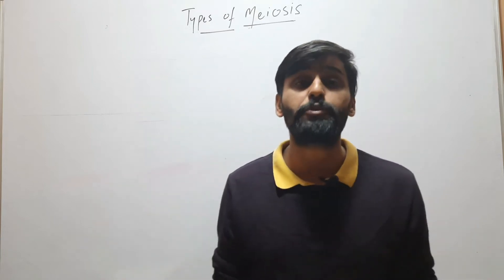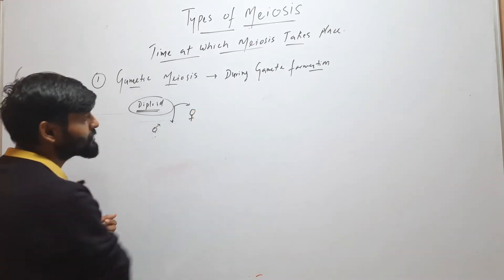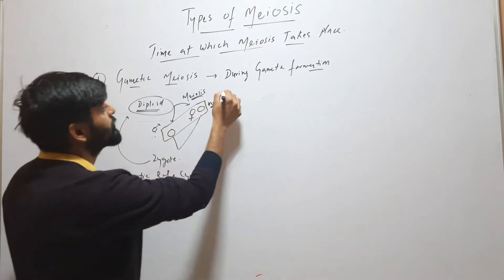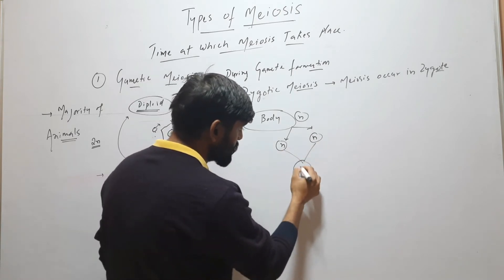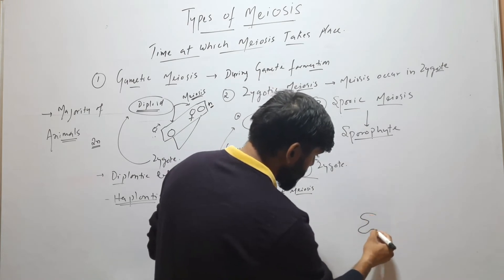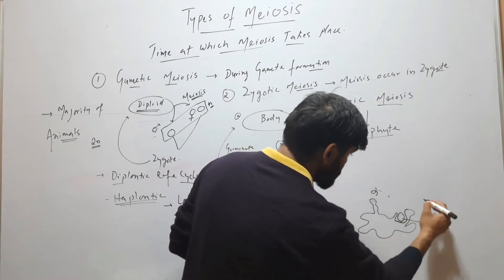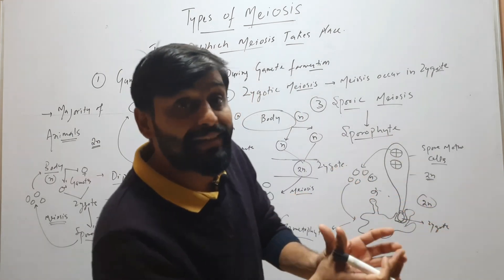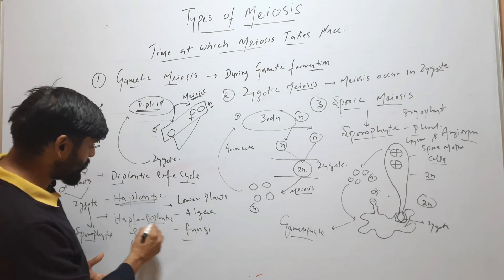Types of Meiosis| Gametic| Zygotic| Sporic